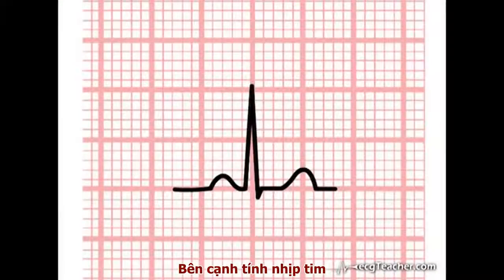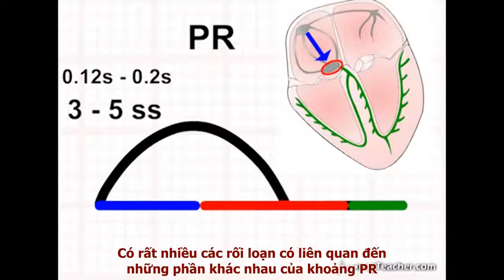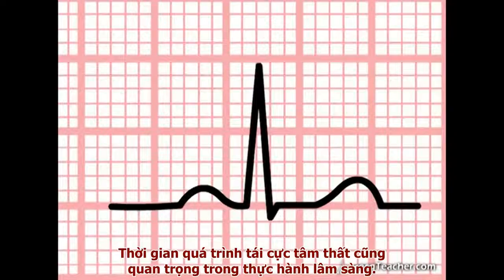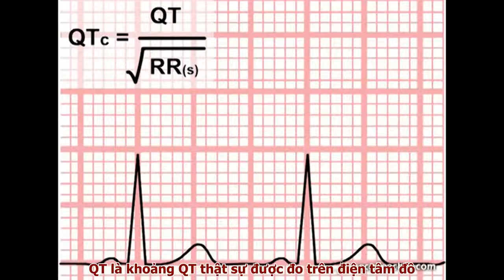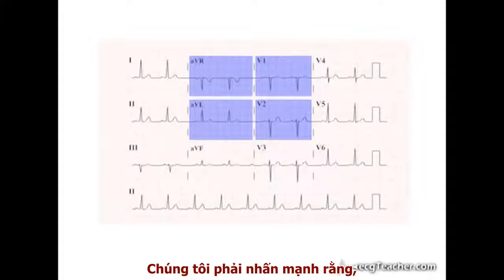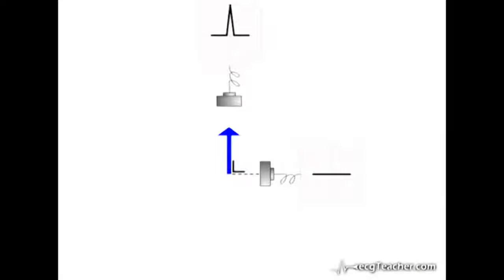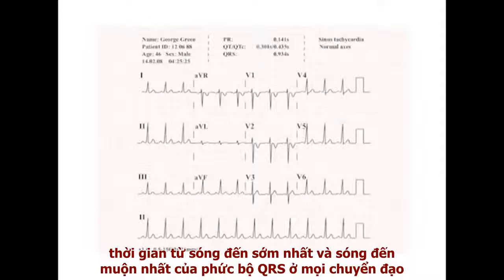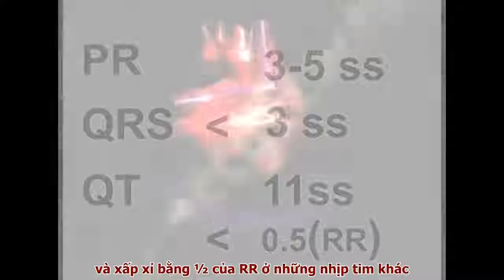1 5 2 Thời gian và ECG phần 2